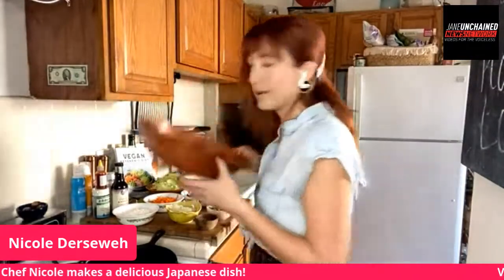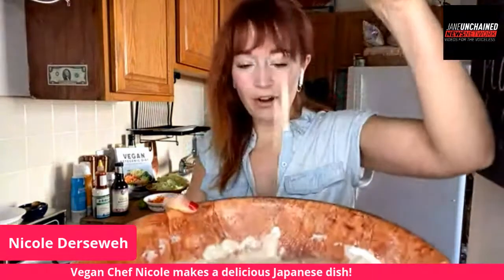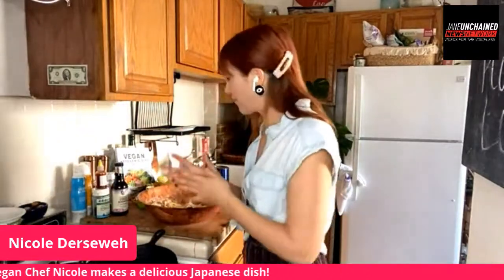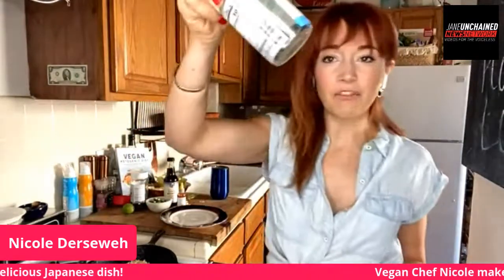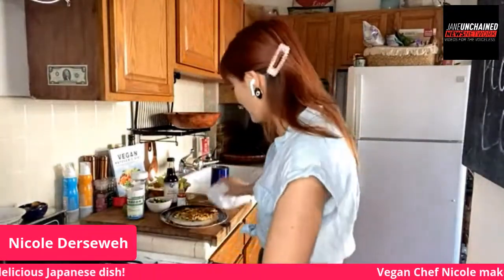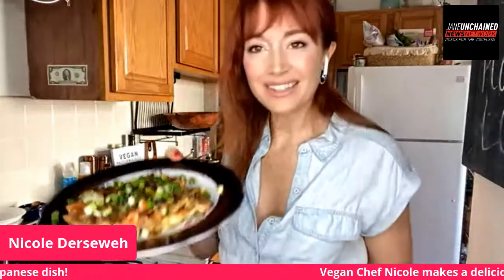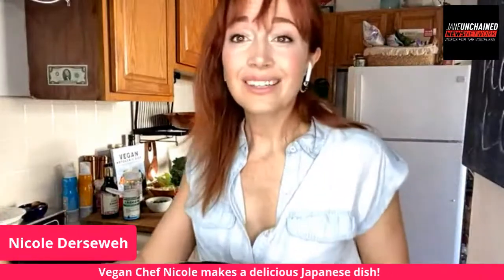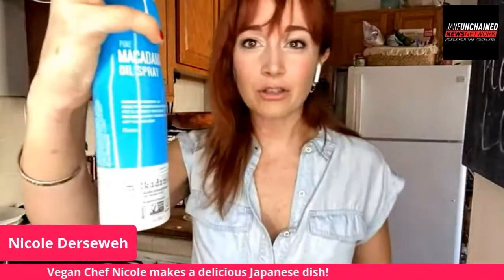Let's do lunch with Vegan Chef Nicole Derseweh!